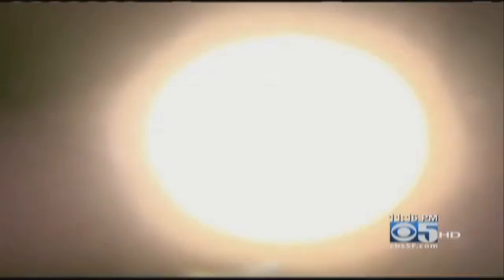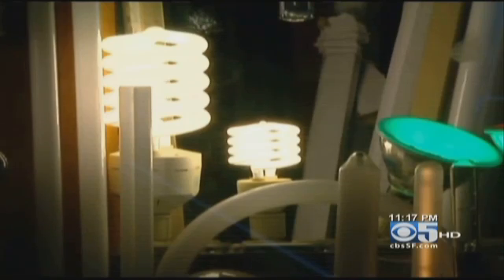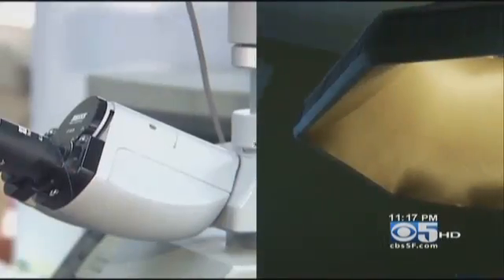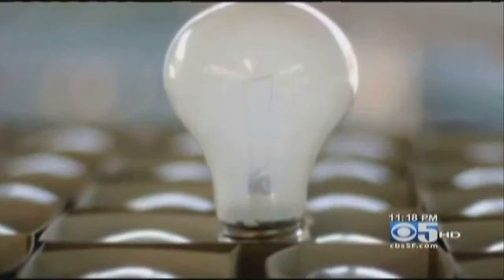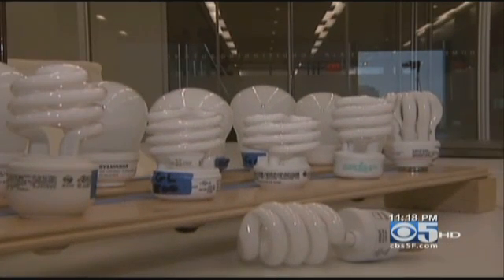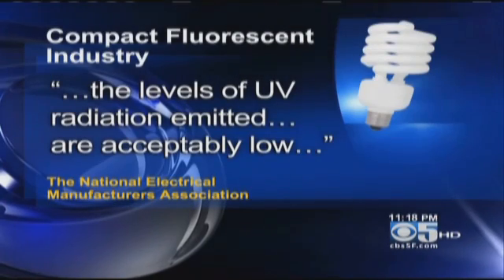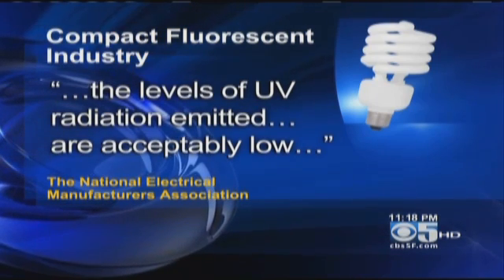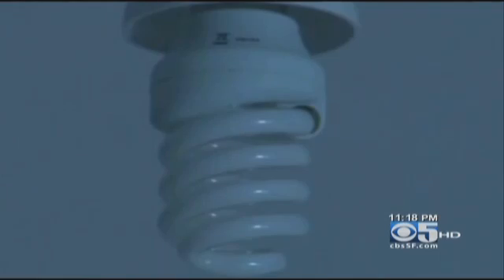Fluorescent Bulbs Emit High Levels Of UV Rays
According to a study from Stony Brook University, fluorescent bulbs emit high levels of ultraviolet radiation and could lead to premature aging. Elizabeth Cook reports.